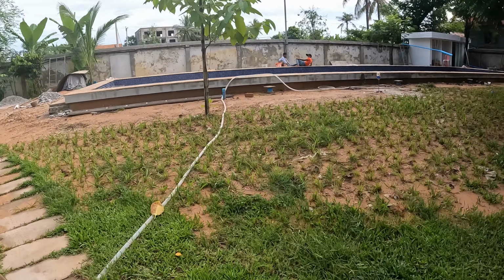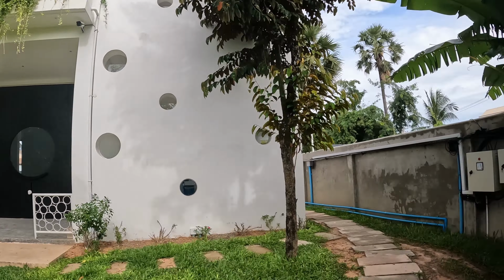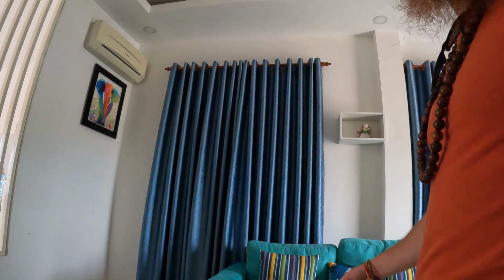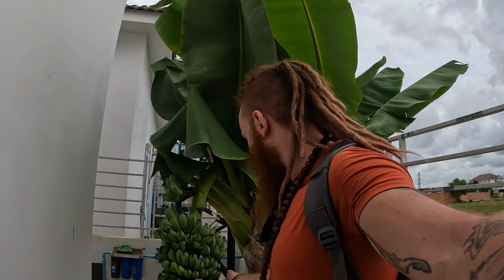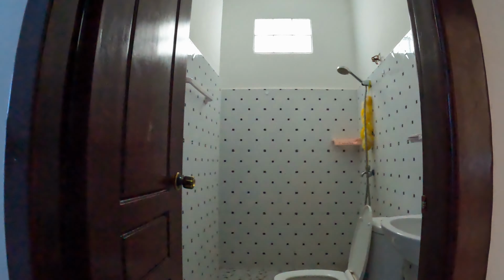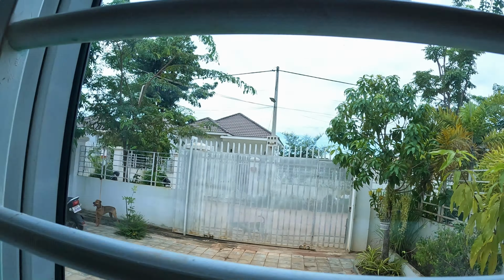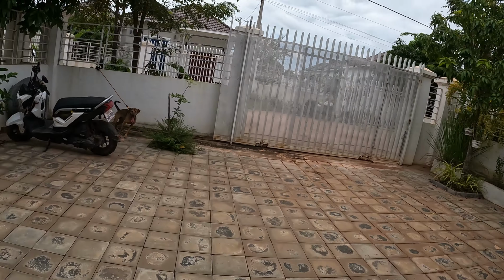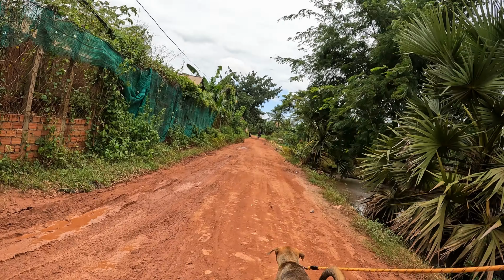Two Homes for $250 In Siem Reap!!! Worth it???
We have two months until our rental contract ends, so let's search the facebook market and check out two local properties for the three of us. What did you think of them? :D

We are on a journey to show you Simplistic Happiness and to make a community of people who want to feel good whilst doing some good. I am nothing wishing to show simple happiness and bring little moments of happiness during our time here together :D

Arkoun